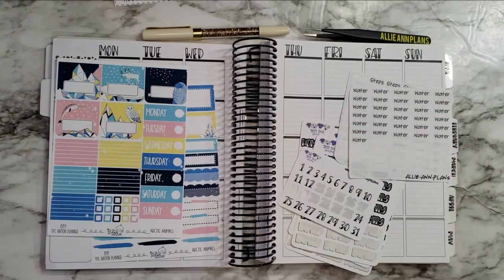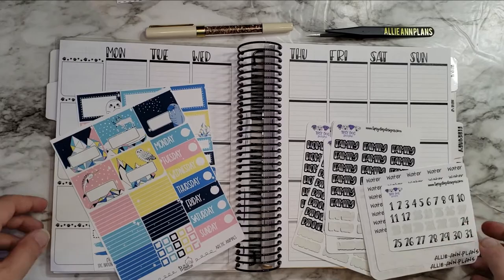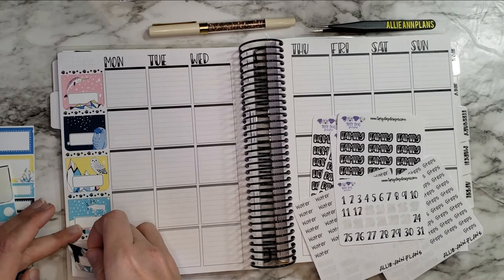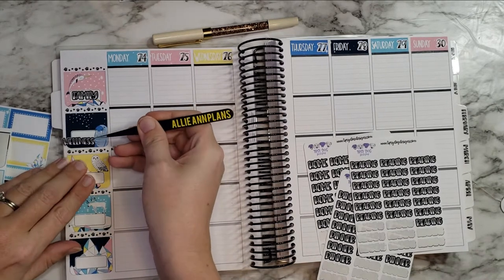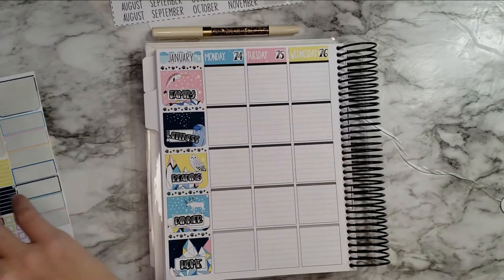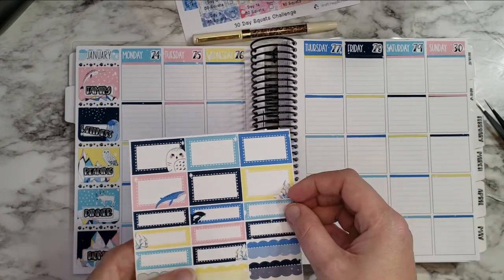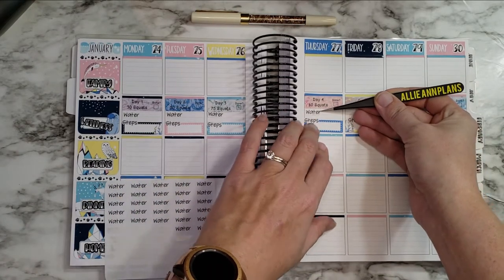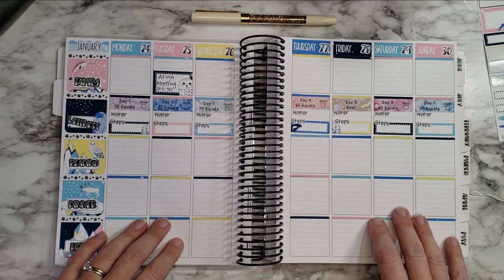Plan With Me Jan 24 - 30 | Tipsy Dog Designs x TPC Nation Planner